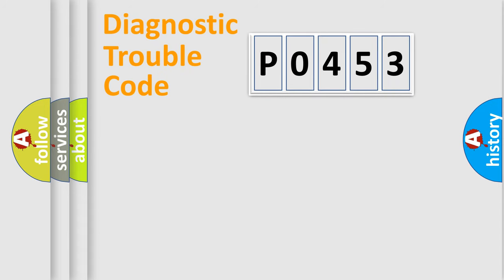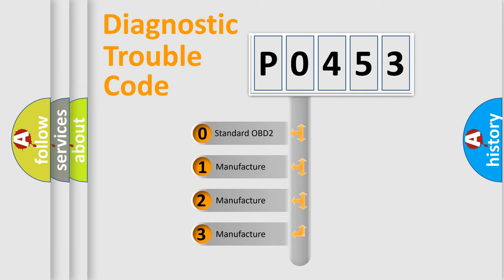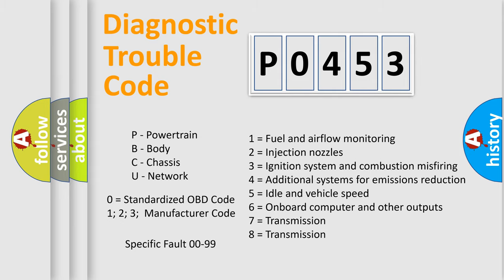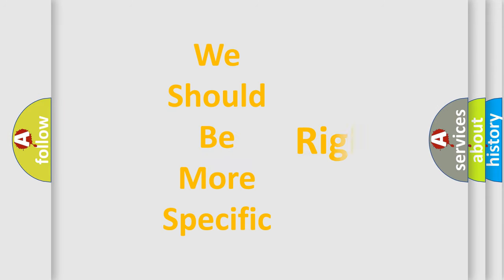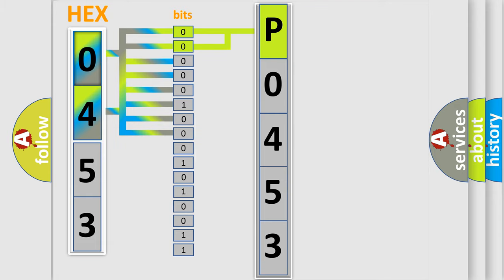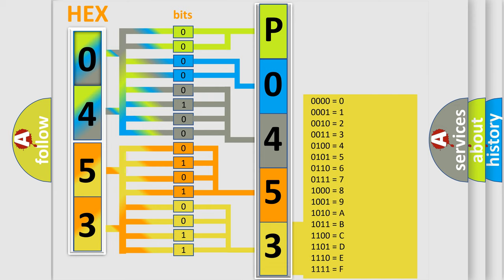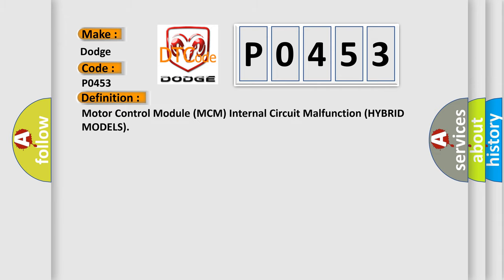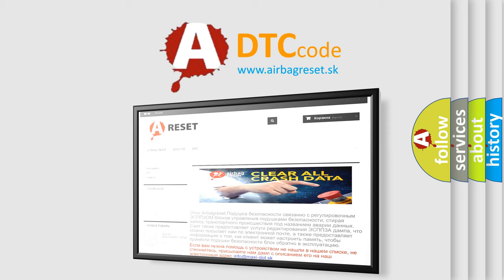DTC Dodge P0453 Short Explanation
Contents:
0:21 Basic DTC analysis according to OBD2 protocol standard.
1:48 Insight into programming
2:58 A diagnostically understandable description of the Diagnostic Trouble Code
3:05 Basic error definition

Make:
Dodge
Code:
P0453
Definition: